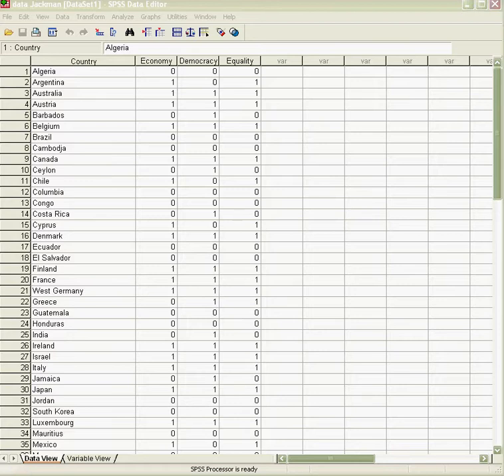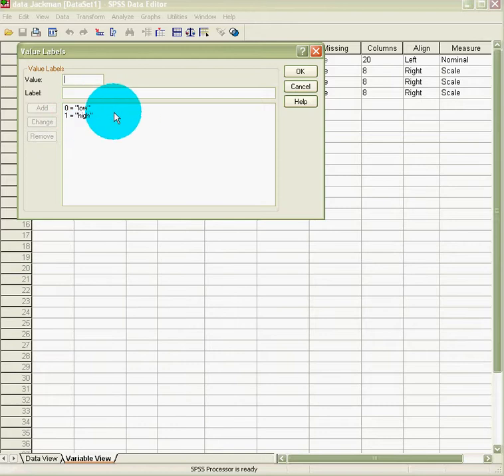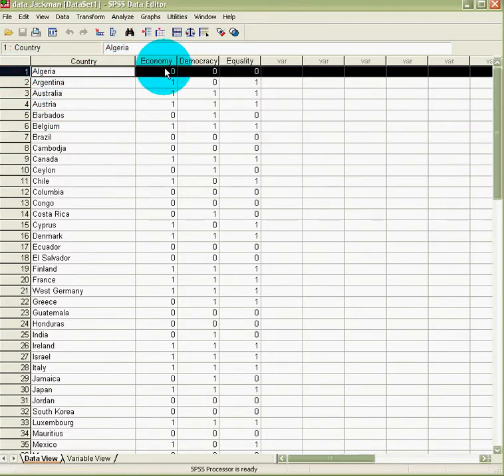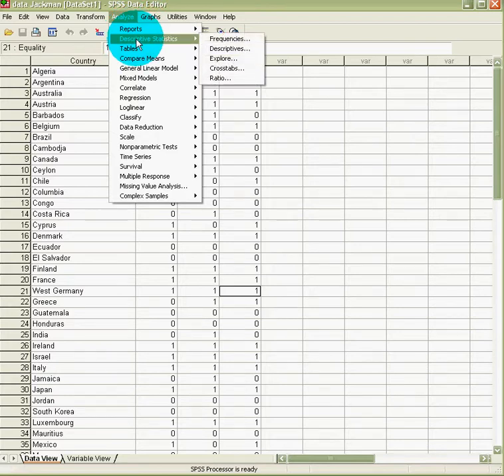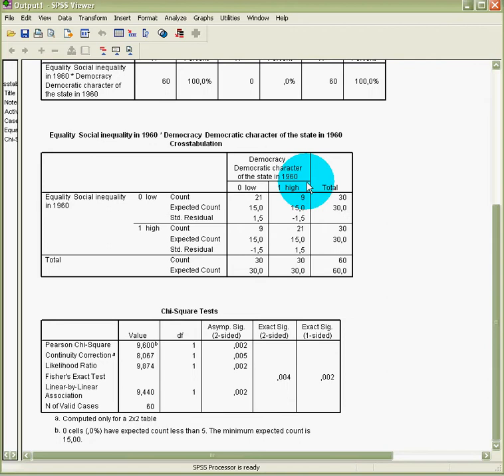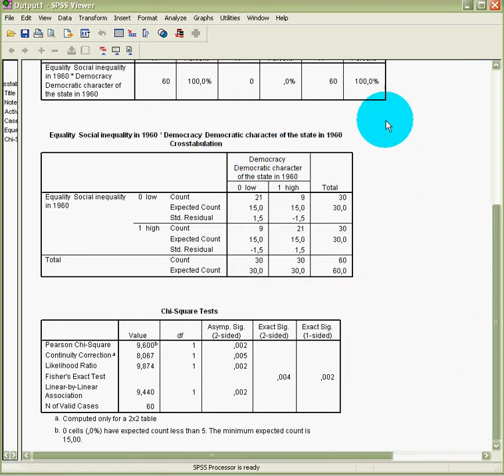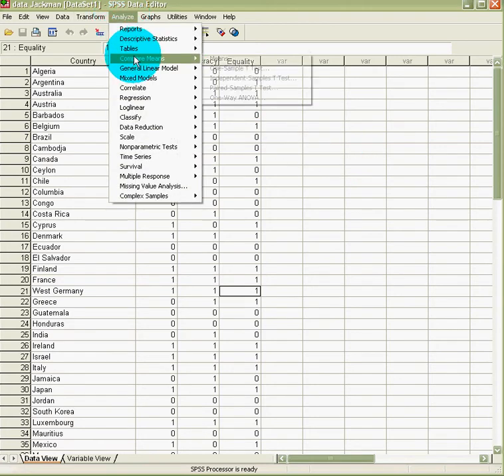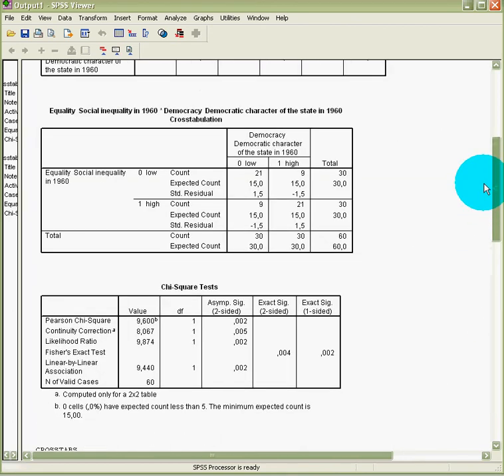Type of relation